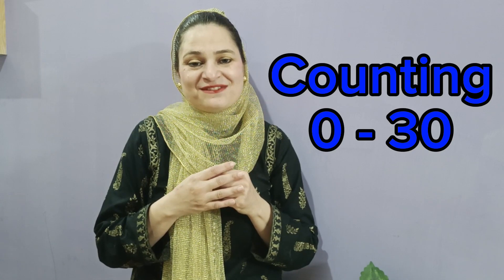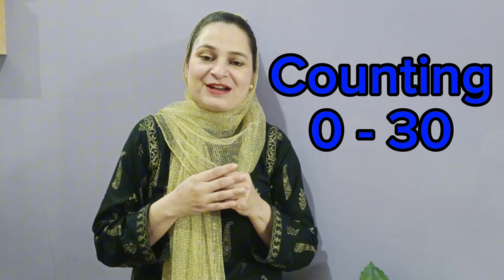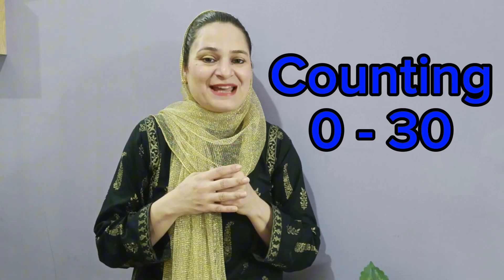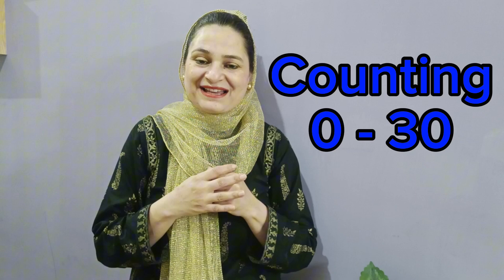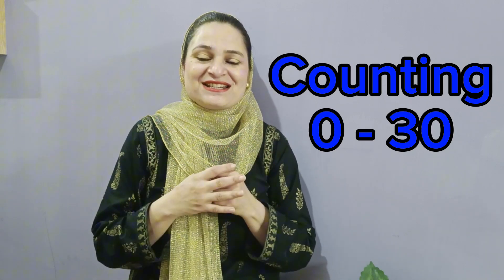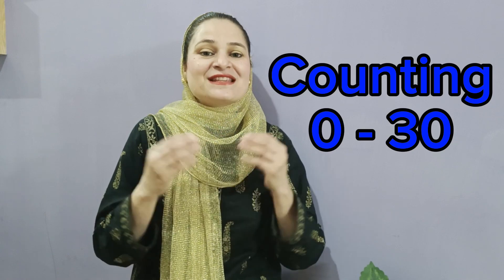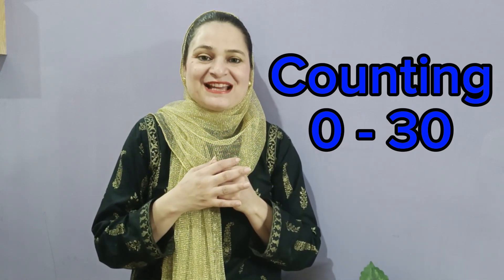Counting 0-30 with actions| Numbers song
In this video I have done the counting from 0-30